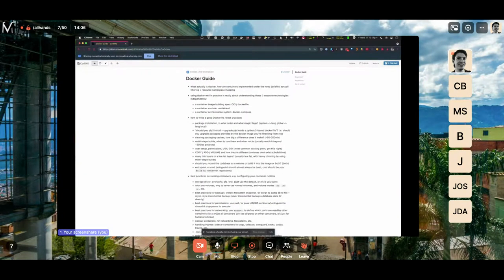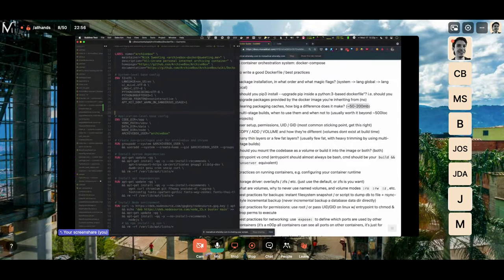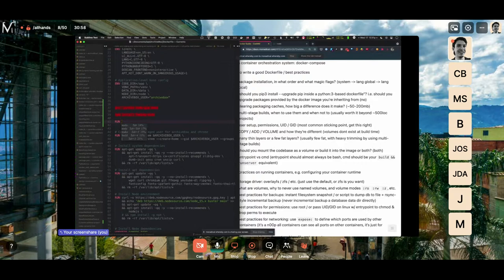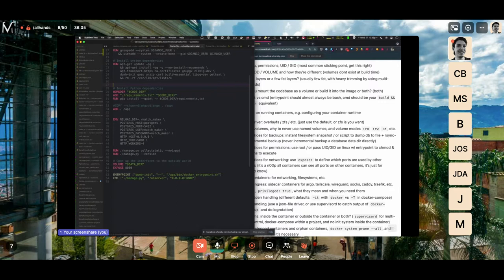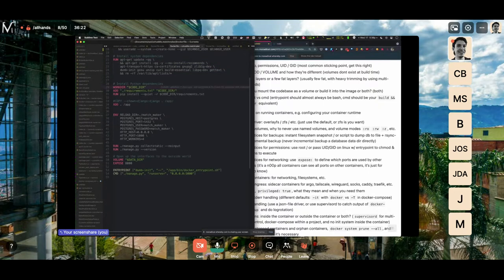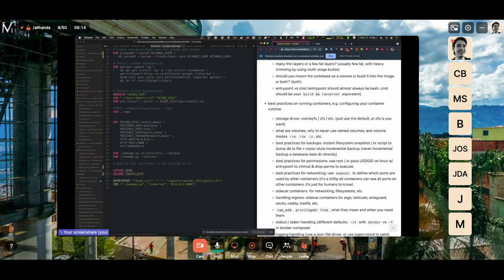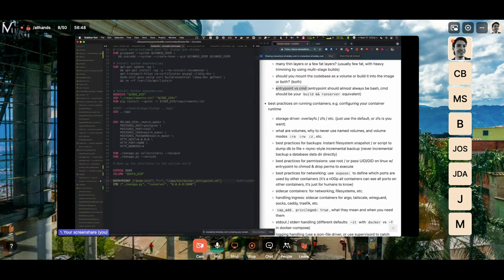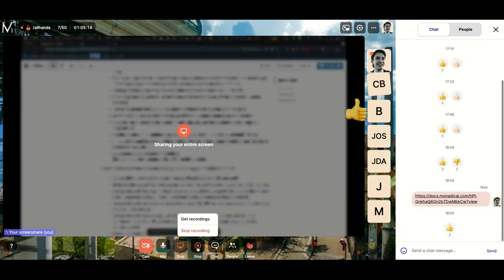Docker Workshop Part 1: How to write a Dockerfile and image-building best-practices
(best watched at 2x speed, apologies for the occasional tinny audio, re-recording coming soon)

Using docker well in practice is really about understanding 3 technologies independently:
1. the container image building system: Dockerfile
2. the container runtime: containerd (or podman, etc)
3. container orchestration tooling: docker-compose / k8s / swarm etc.

This video is part 1, covering the container image building system, Dockerfiles, and best practices around building images. Part 2 and Part 3 will be released later and linked to from the full outline above.

CONTENTS OF PART 1 (this video):
- package installation, in what order and what magic flags? (system, then lang global, then lang local, then project packages)
  - "should you pip3 install --upgrade pip inside a python:3-based dockerfile"? i.e. should you upgrade packages provided by the docker image you're inheriting from (no)
  - clearing packaging caches, how big a difference does it make? (~50-200mb)
  - multi-stage builds, when to use them and when not to (usually worth it beyond ~500loc projects)
  - user setup, permissions, UID / GID (most common sticking point, get this right)
  - COPY / ADD / VOLUME and how they're different (volumes dont exist at build time)
  - many thin layers or a few fat layers? (usually few fat, with heavy trimming by using multi-stage builds)
  - should you mount the codebase as a volume or build it into the image or both? (both)
  - entrypoint vs cmd (entrypoint should almost always be bash, cmd should be your `build && runserver` equivalent)
  - precedence order for dockerfile options: CLI args, then docker-compose file, then Dockerfile defaults